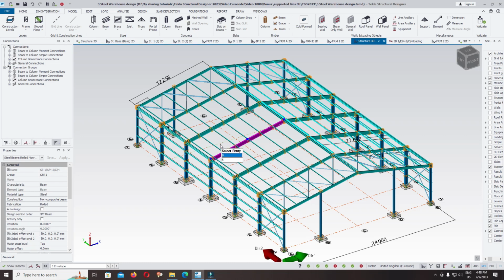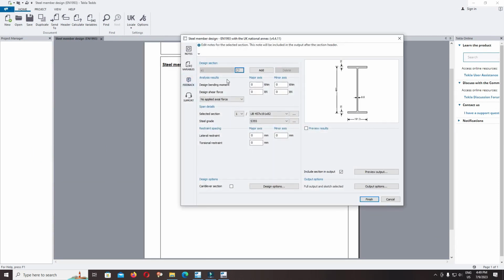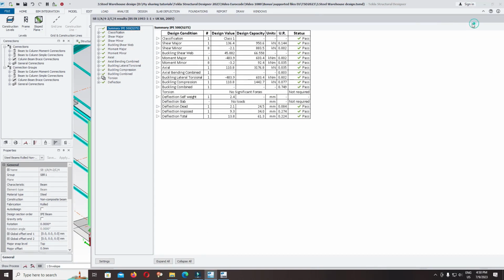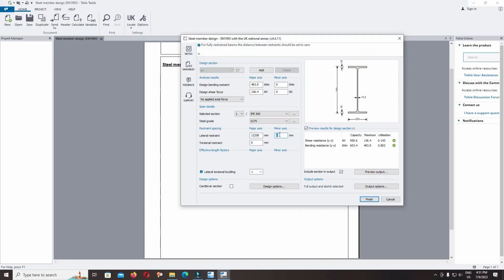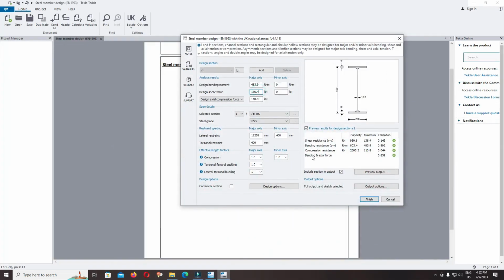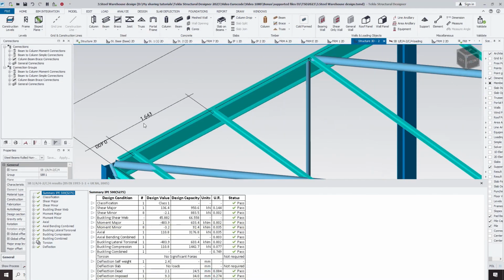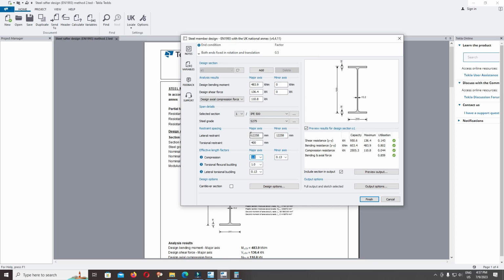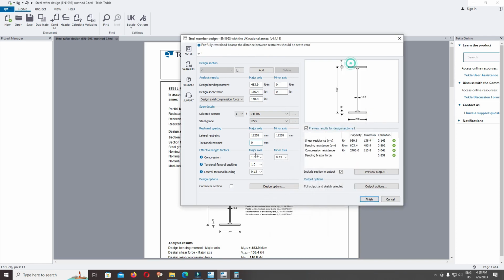18.1 Verification Steel Rafter In Tekla Tedds Eurocode 3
1. This YouTube channel is dedicated to providing detailed tutorials and demonstrations on the verification of steel rafters using Tekla Tedds Eurocode 3. The channel aims to cater to engineers, architects, and construction professionals who are interested in learning about the design and analysis of steel structures. The videos on this channel are designed to be informative and educational, providing step-by-step instructions on how to use Tekla Tedds software for the verification process.

2. The channel's content focuses specifically on the Eurocode 3, which is a set of European standards for the design of steel structures. By following these standards, engineers can ensure that their steel rafters are structurally sound and meet the necessary safety requirements. The videos cover various aspects of the verification process, including load calculations, material properties, and design checks. Each video provides a comprehensive explanation of the theory behind the calculations, as well as practical examples to illustrate the concepts.

3. The host of the channel is a highly experienced structural engineer who has extensive knowledge in the field of steel structure design. Their expertise and passion for the subject shine through in each video, making the content engaging and easy to understand. The channel also encourages viewer interaction by providing a platform for questions and comments, allowing for a collaborative learning experience. Whether you are a beginner looking to learn the basics of steel rafter verification or an experienced professional seeking to enhance your skills, this YouTube channel is a valuable resource for anyone interested in the field of structural engineering.